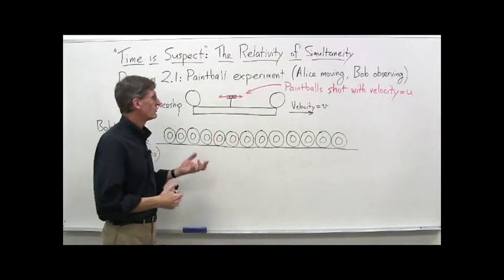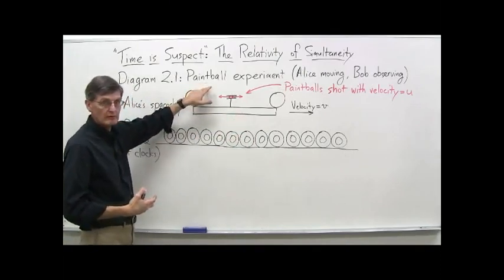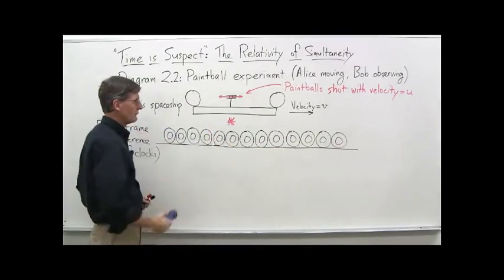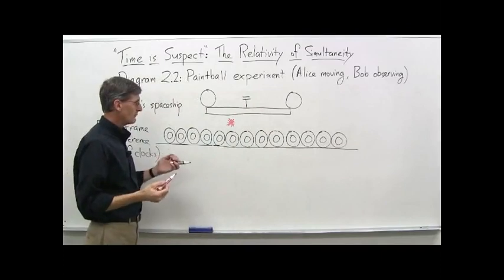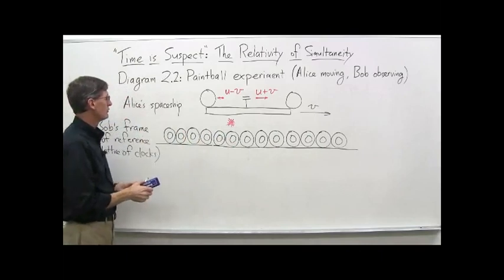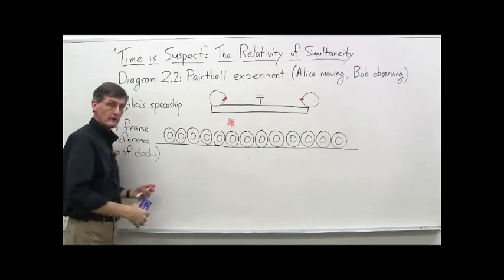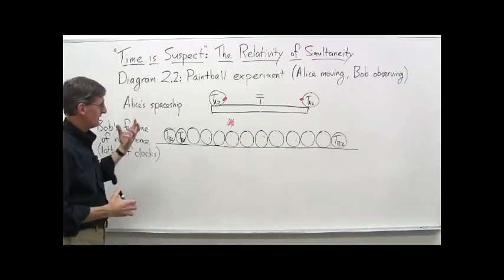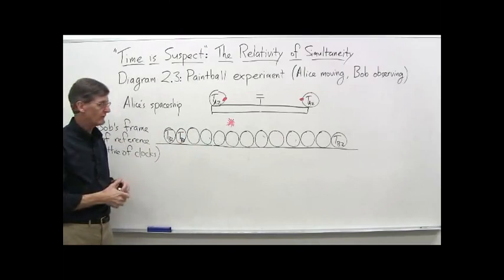Einstein's Special Theory of Relativity || 17 The relativity of simultaneity part 2 10 46 low def